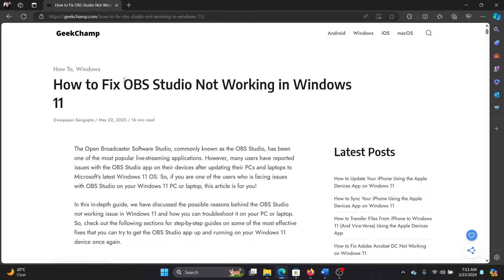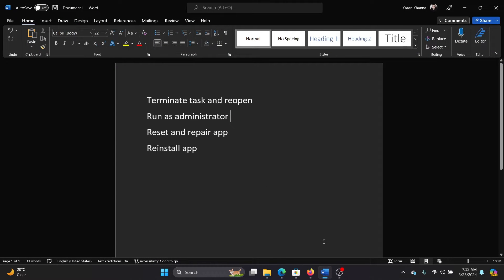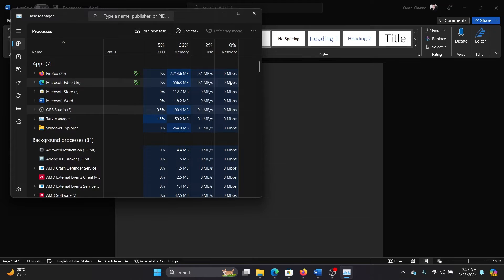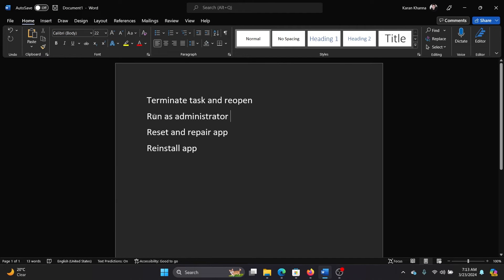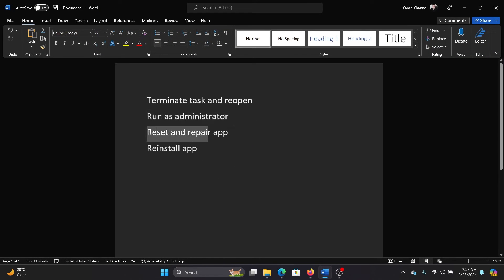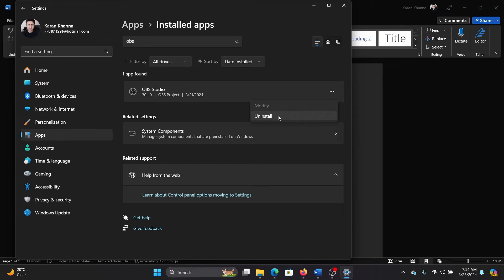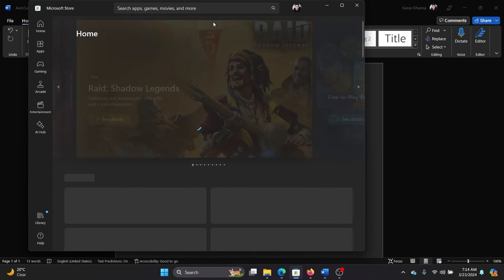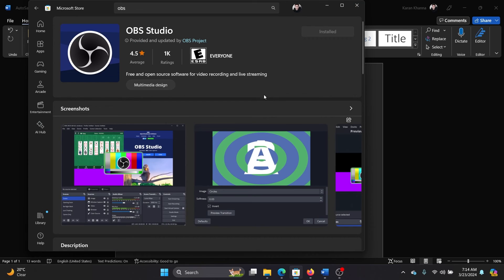How to Fix OBS Studio Not Working in Windows 11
If OBS Studio is not working on your Windows computer, then please watch this video for the resolutions.